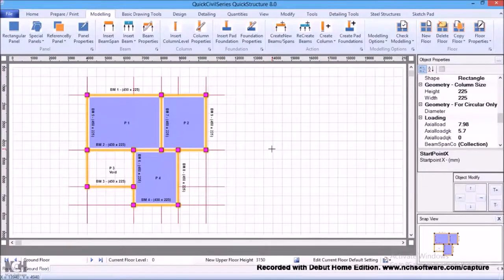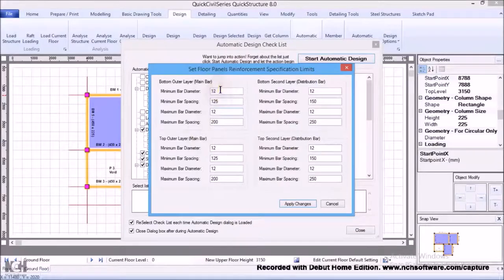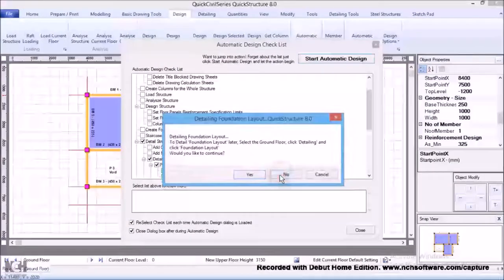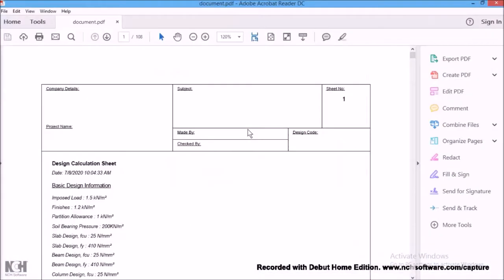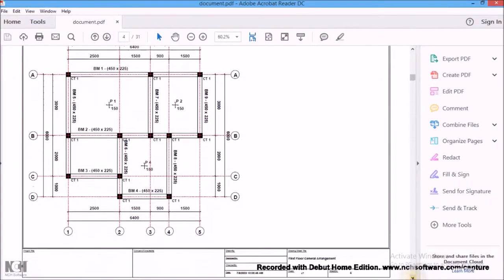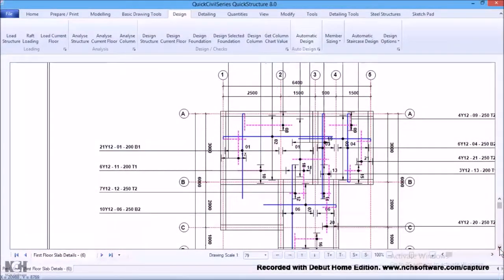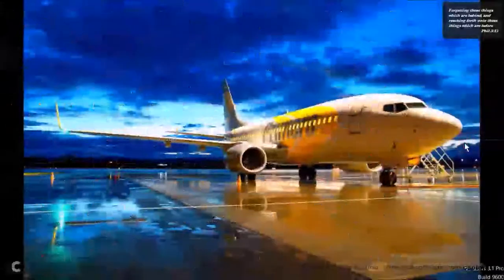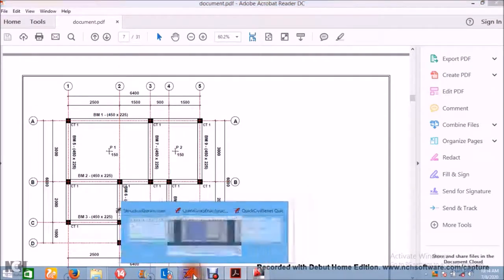Quick Civil series Class 2: Loading, Analysis, design, detailing, and publishing of results.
In this clip, you will learn how to load your structure, analyze the structure, design and detail them automatically, and finally publish your jobs in PDF and in AutoCAD.